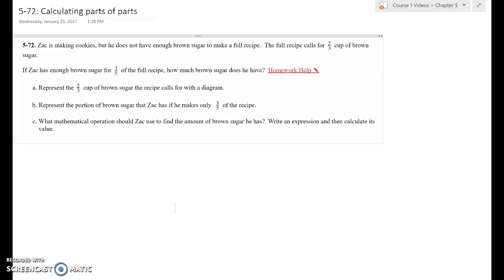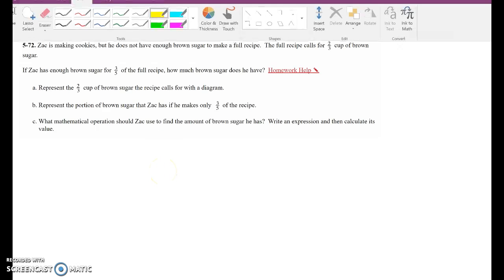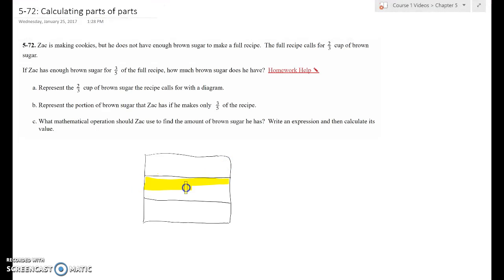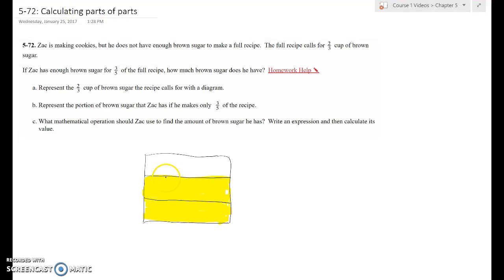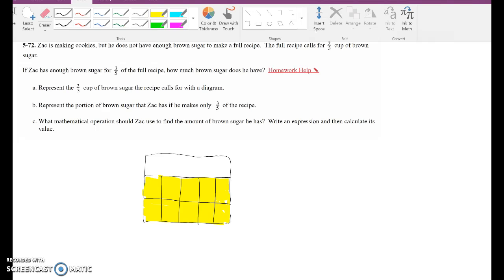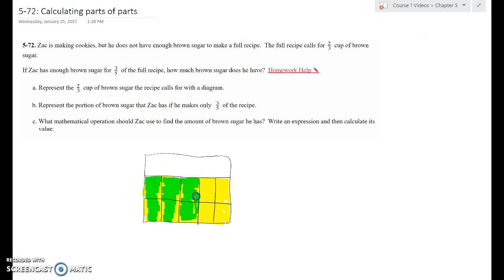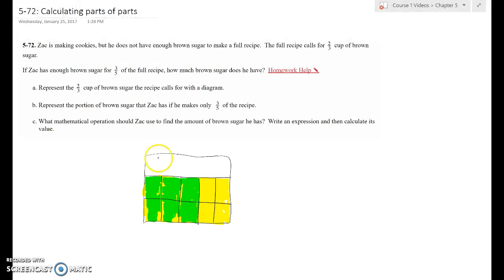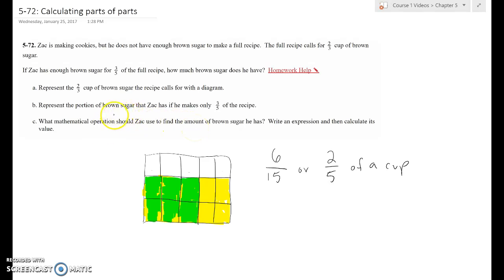5-72: Claculating parts of parts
Fraction multiplication